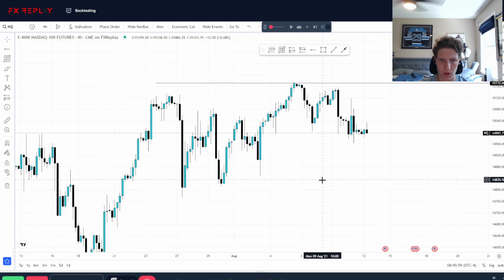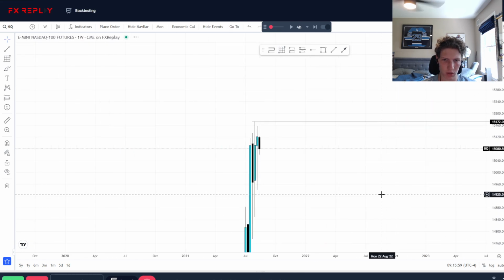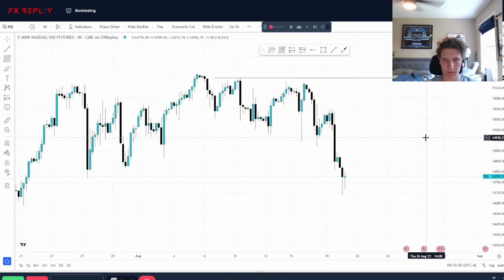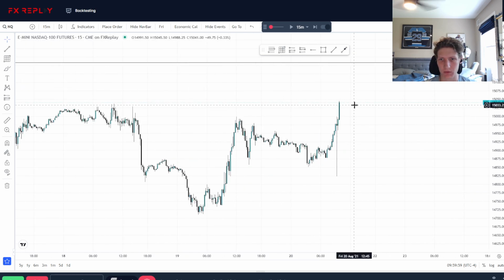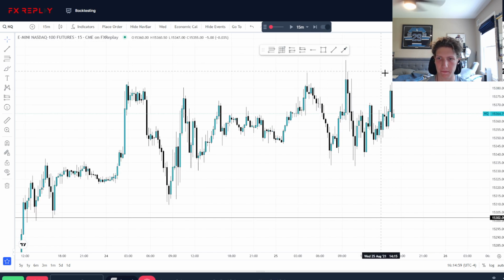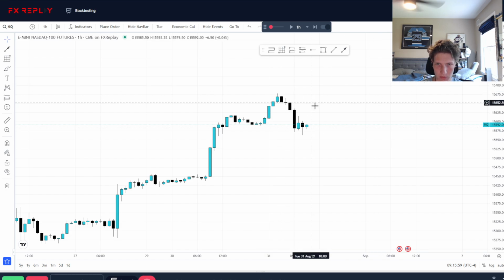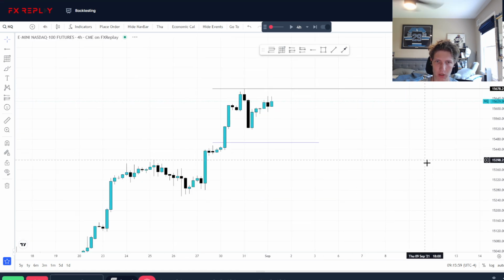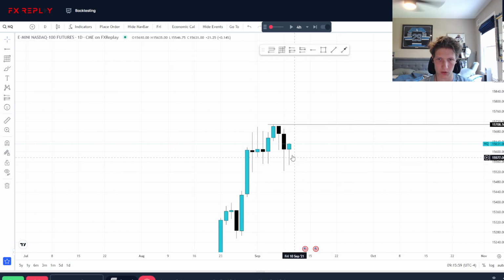Backtesting 1 Hour Per Loss Ep. 1 | $NQ